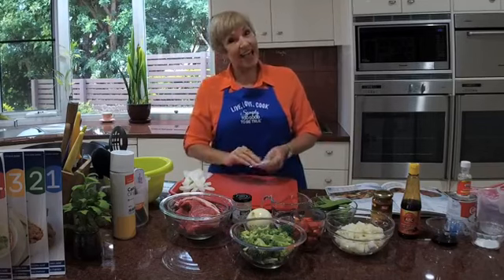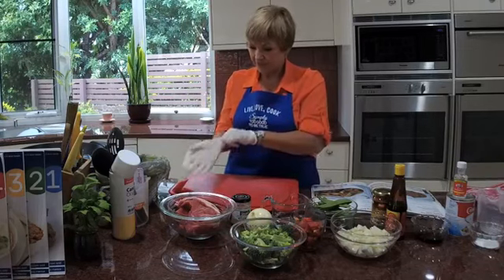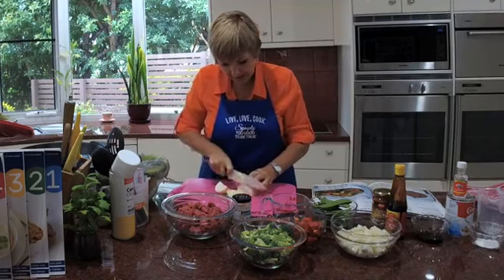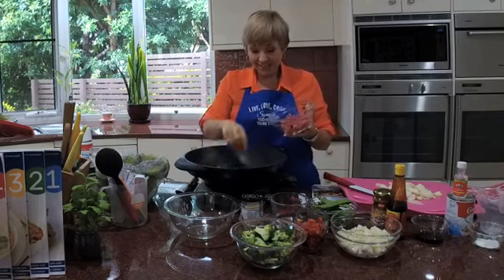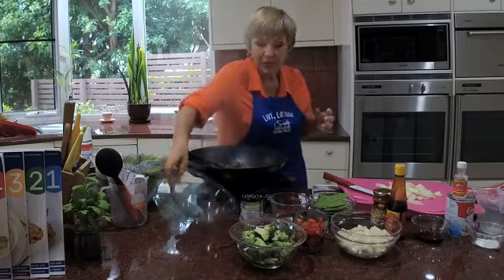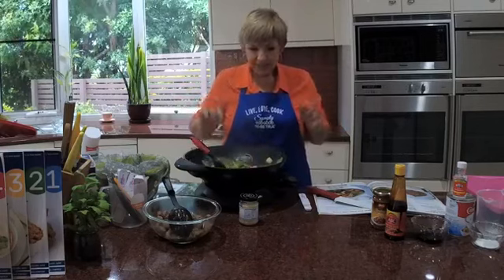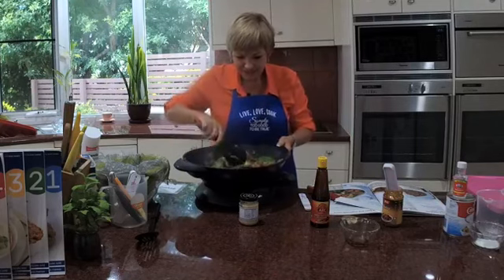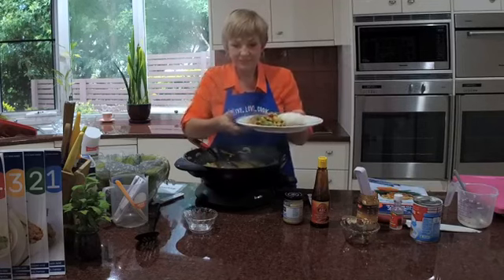Thursdays with Annette - 7th June 2018 - Rendang Beef and Vegetable Curry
from Facebook Live - Annette Sym makes her Rendang Beef and Vegetable Curry from Cookbook 7